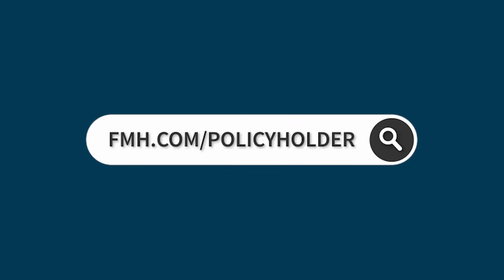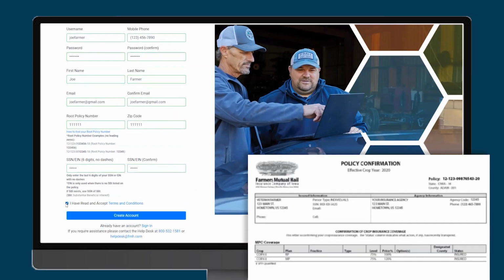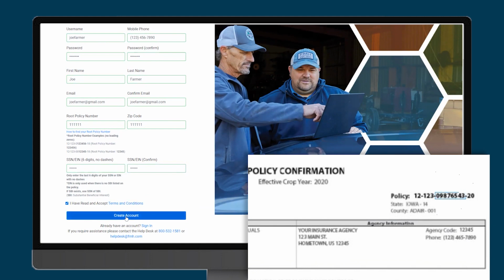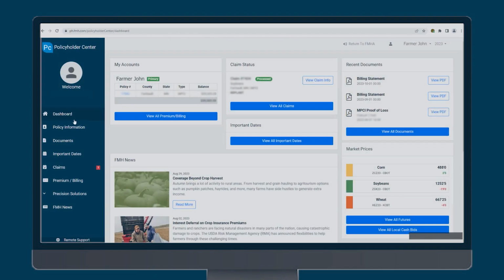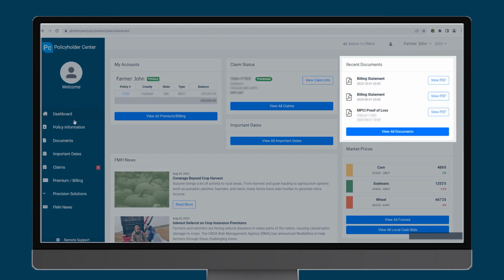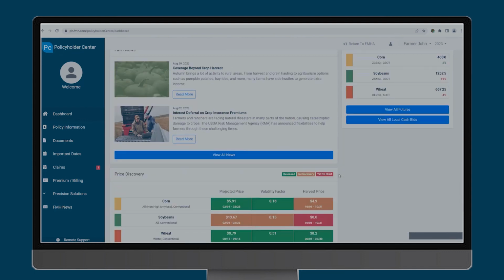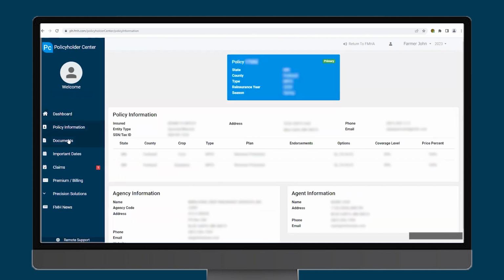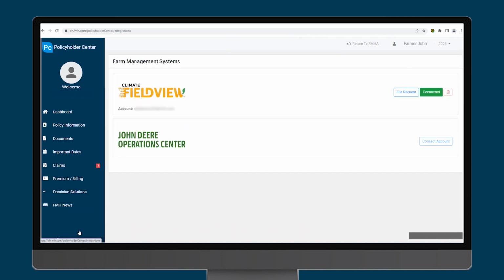Getting Started with the FMH Policyholder Center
Learn how to set up your FMH Policyholder Center (PHC) account in our three-step tutorial. Then you’ll be ready to use your account to check your claim status, pay bills, upload precision ag data for acreage reporting or claims, access documents, and more.